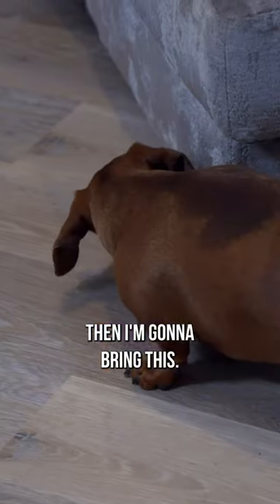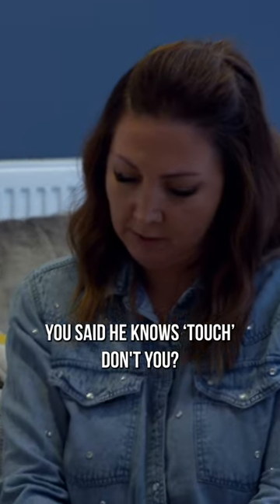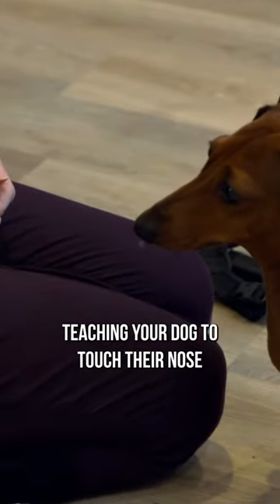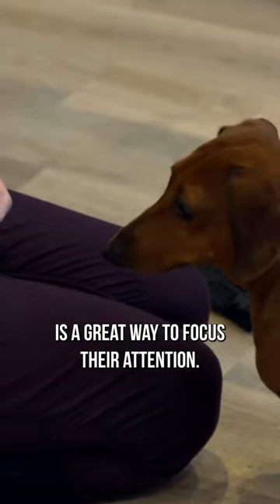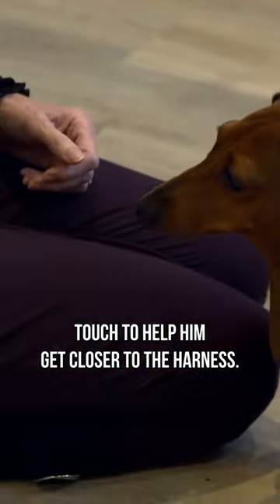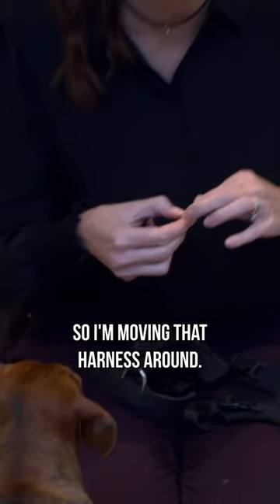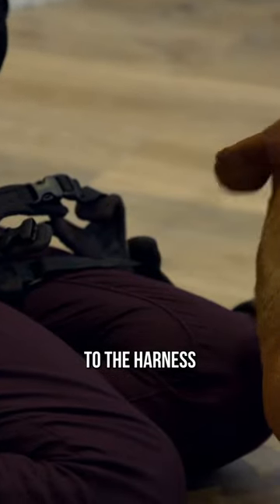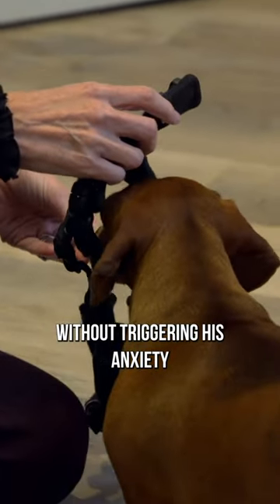How to Make your dog put on a HARNESS 🐶